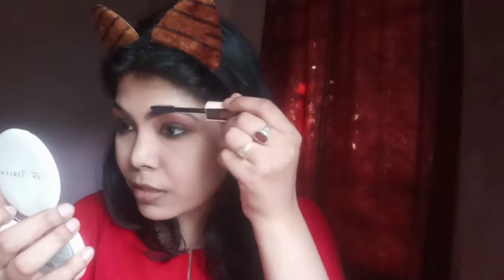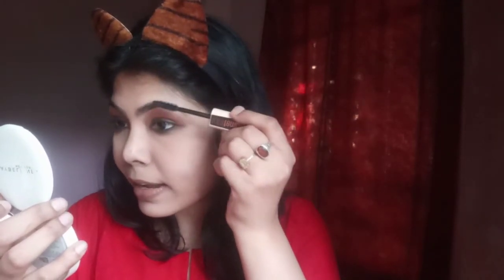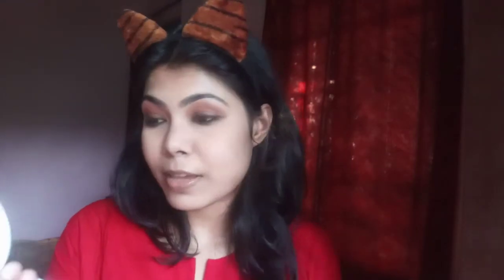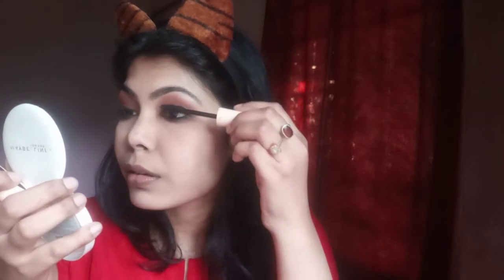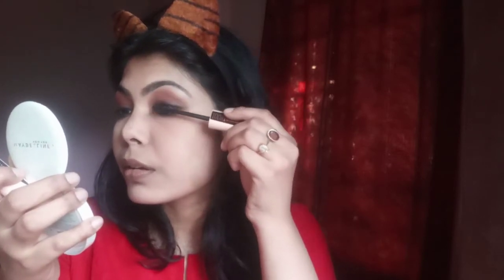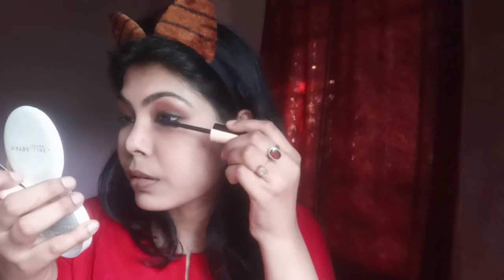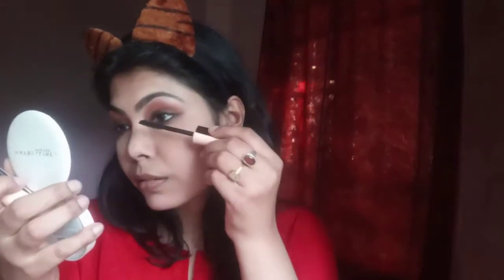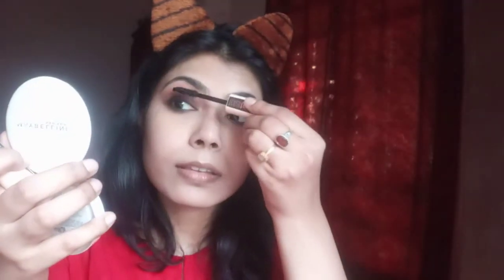EASY FESTIVE SMOKEY EYE LOOK!!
In this tutorial I have preped my skin and applied concealer under my eyes and the rest of the steps are in the video. I  am not a professional but I have shared the look as I do in my real life. Constructive criticism is always welcome but please do not spread hate on the comments.
 Do not use this video without my permission.